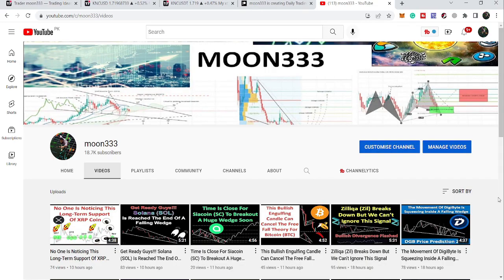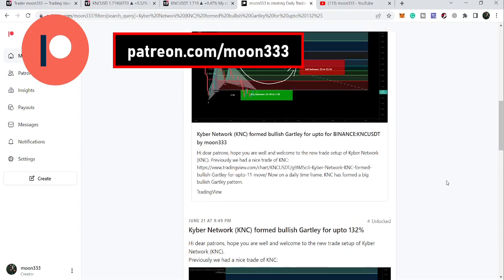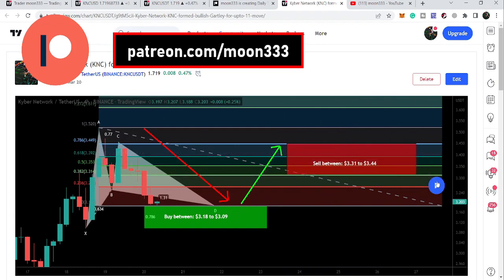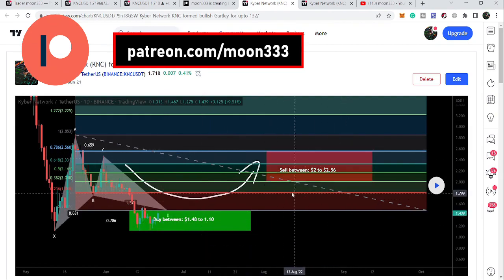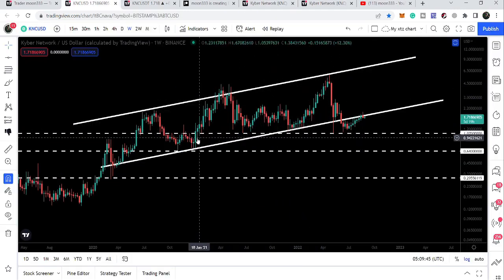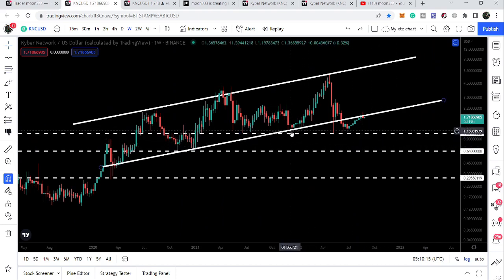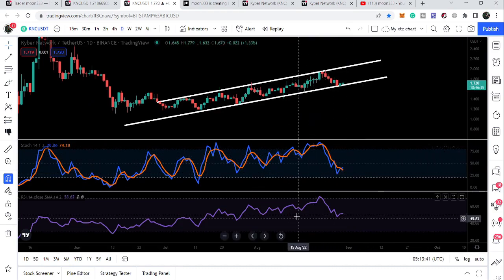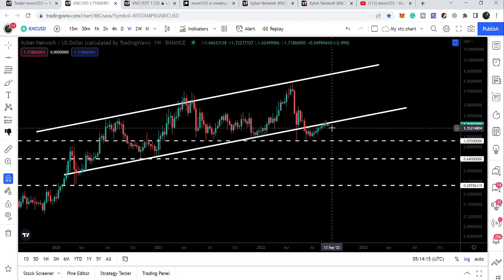Kyber Network Crystal v2 Getting Bounced With Hidden Bullish Divergence | KNC Price Prediction 2022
Video's description:

Hi friends hope you are well, and welcome to the new update on KNC.

Previously during the market crash, on a weekly time frame, KNC broke down the support of a very big up channel, and now it is trying to re-enter the same channel. KNC has also formed a double bottom at $1.07 support as well.

Now on a daily time frame, KNC has formed an up channel and getting bounced from the support of this channel, and there is also a hidden bullish divergence flashed on this daily chart, as priceline is forming a higher low and RIS is setting a lower low.

Now if KNC breaks out the resistance of this channel then it can also re-enter the bigger channel on the weekly time frame chart as well.